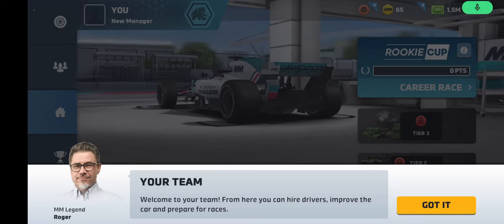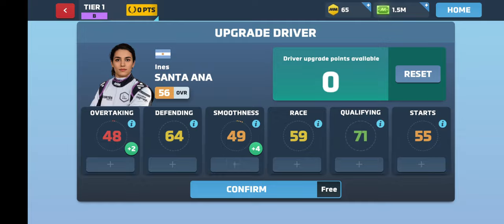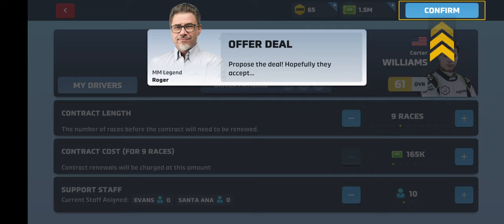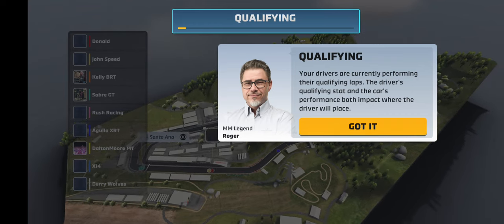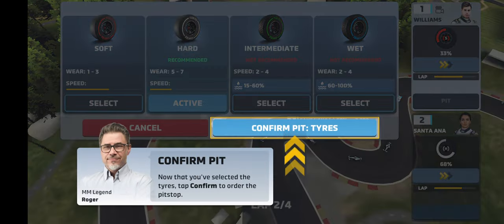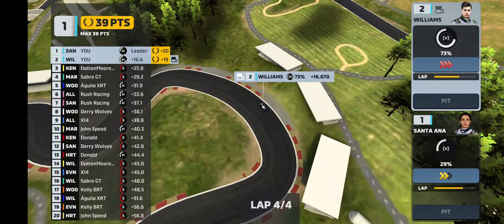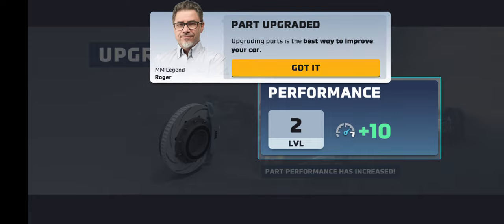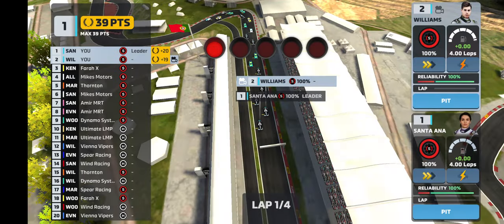Let's Play: Motorsport Manager Online - Part 1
Welcome to the new series! Motorsport Manager Online as we take it on as a free user. How far can we go? Let's find out!